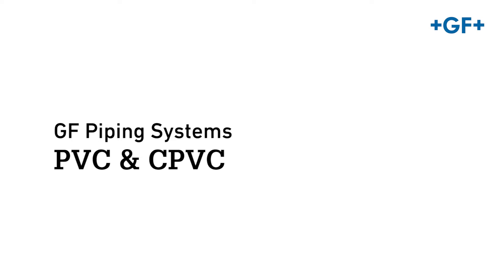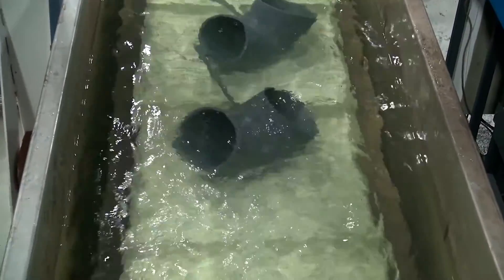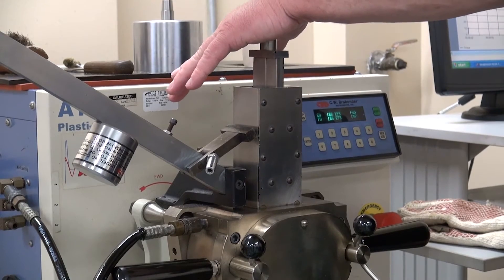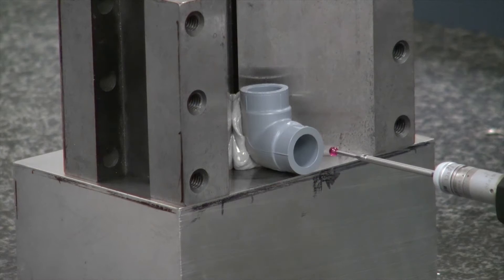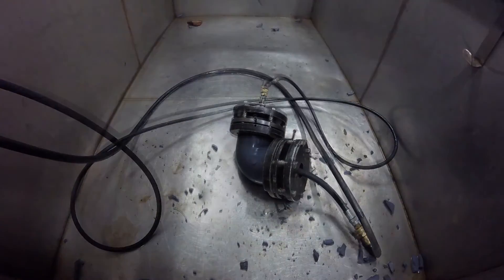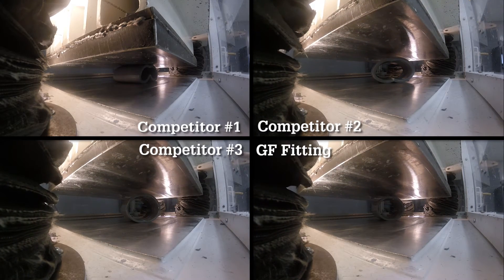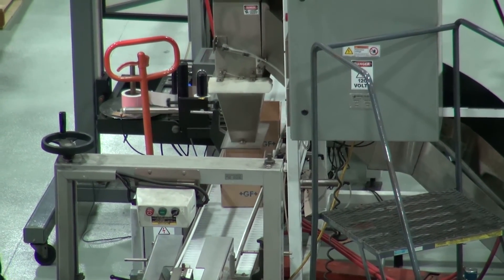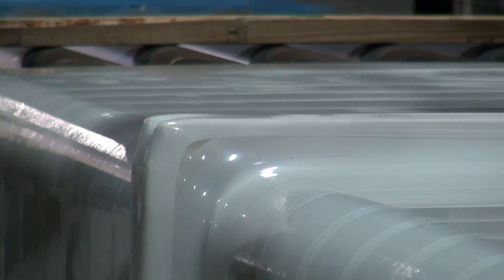Quality control: PVC & CPVC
GF Piping System PVC & CPVC

What we pride ourselves on is quality and insuring the customer receives only the best.  From everything to base testing to pressure testing. Take a look at our Little Rock factory and our process.